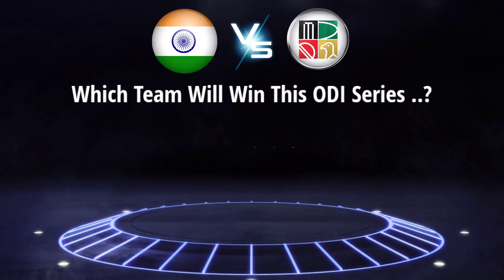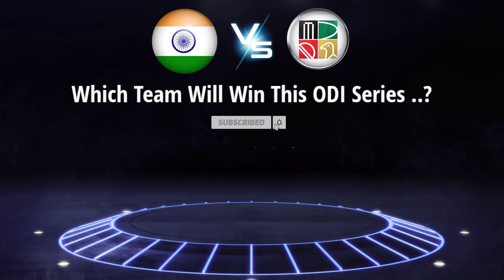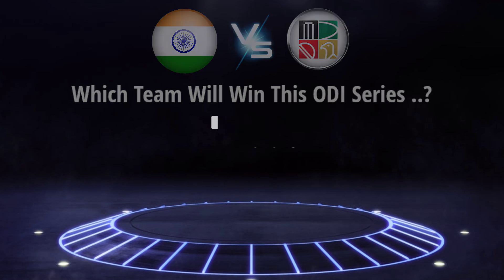India Vs Zimbabwe ODI Series 2022 - Team India Final Squad & Match Schedule | Ind Vs Zim Series 2022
India Squad for Zimbabwe ODIs:

Shikhar Dhawan (Captain), Ruturaj Gaikwad, Shubman Gill, Deepak Hooda, Rahul Tripathi, Ishan Kishan (wicket-keeper), Sanju Samson (wicket-keeper), Washington Sundar, Shardul Thakur, Kuldeep Yadav, Axar Patel, Avesh Khan, Prasidh Krishna, Mohd Siraj, Deepak Chahar.

Zimbabwe squad for ODIs:

Ryan Burl, Regis Chakabva (captain), Tanaka Chivanga, Bradley Evans , Luke Jongwe , Innocent Kaia, Takudzwanashe Kaitano , Clive Madande, Wessly Madhevere, Tadiwanashe Marumani, John Masara, Tony Munyonga , Richard Ngarava , Victor Nyauchi , Sikandar Raza , Milton Shumba , Donald Tiripano.